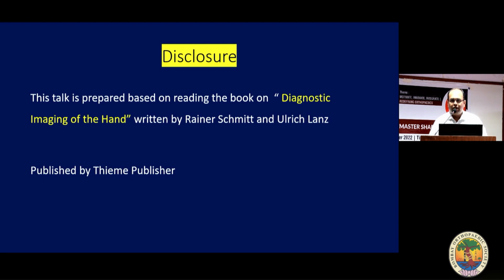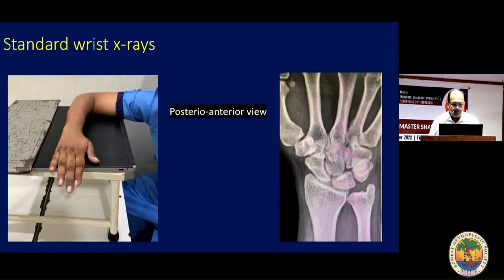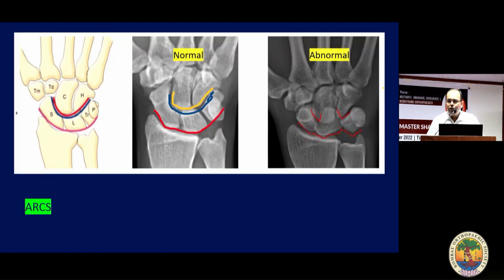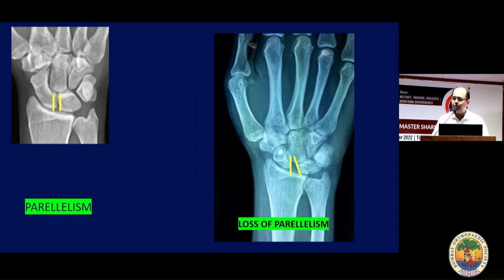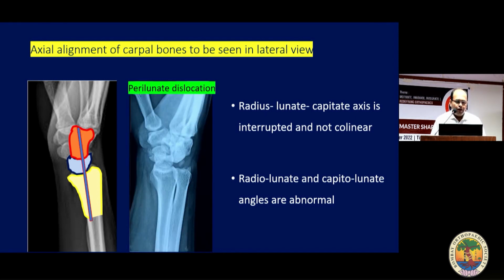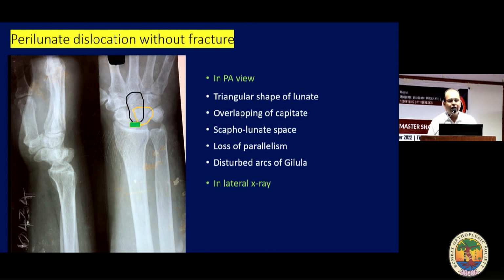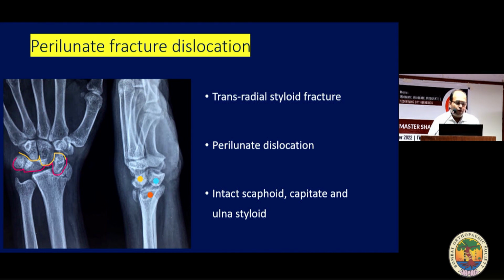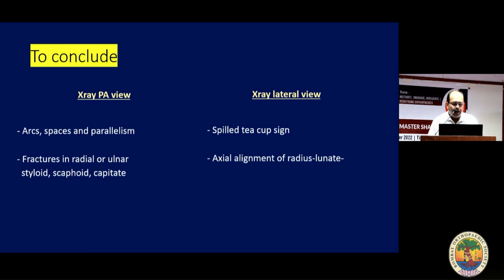Dr Parag Lad - 3 1a X Ray Features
3 1a X Ray Features